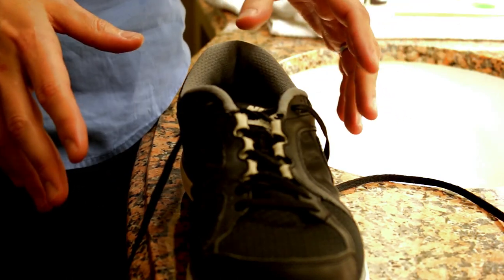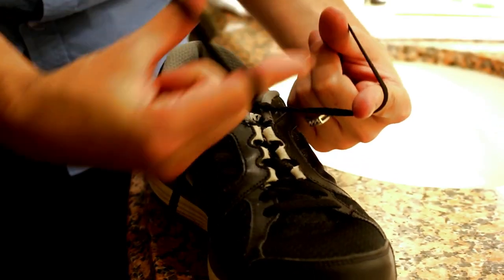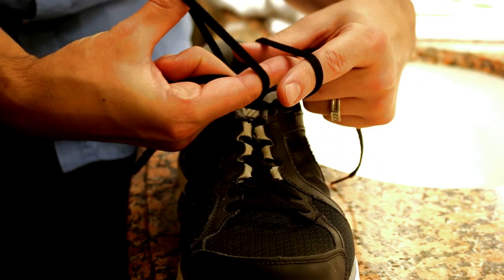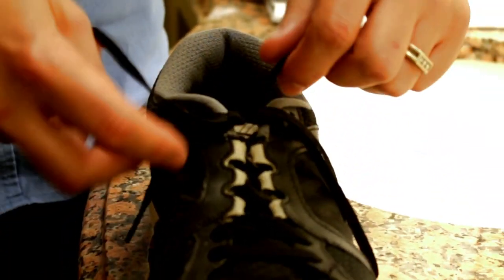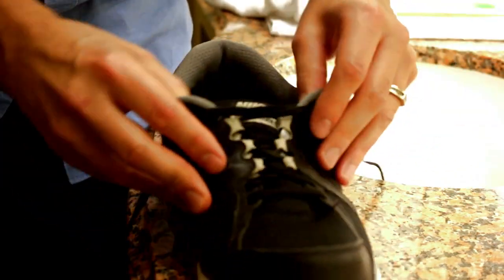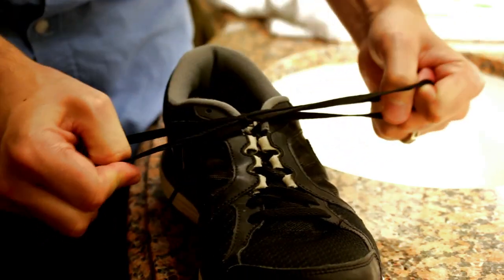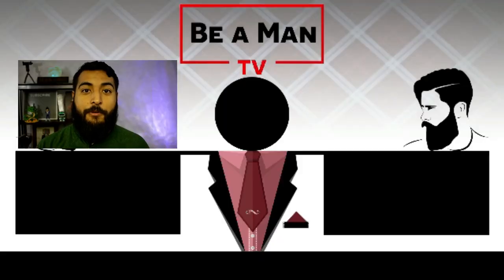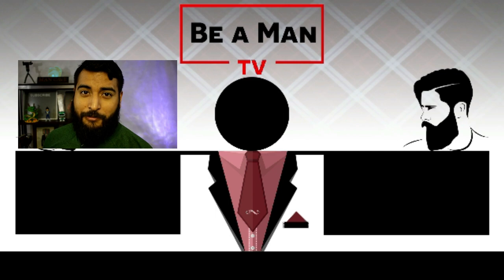How To Tie A Shoelace In 1 Second : Trick Revealed!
We all know how to tie our shoes but do you know how to tie your shoes in 1 second? Maybe you do, maybe you don't. Regardless This video will show you how to tie a shoelace in a cool way.

I was taught this shoelace hack by Lane from Dad Reviews. If you would like to show him some support check out one of his two channels.